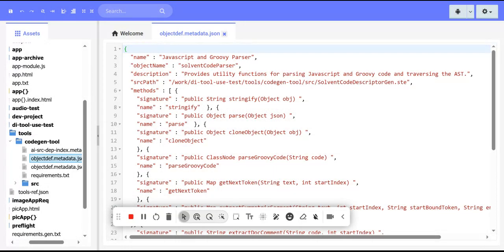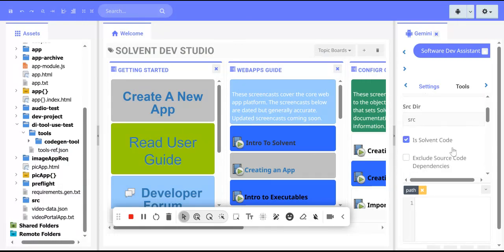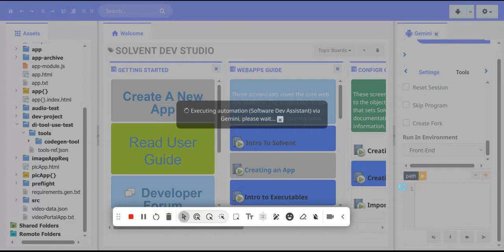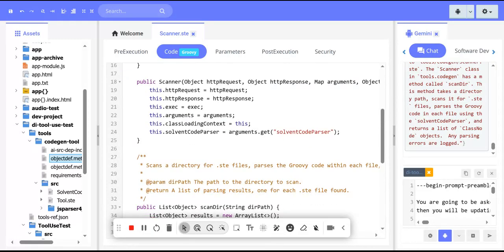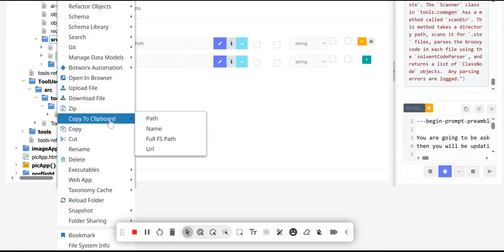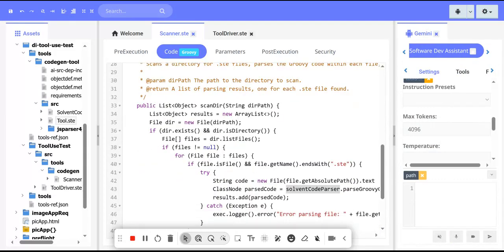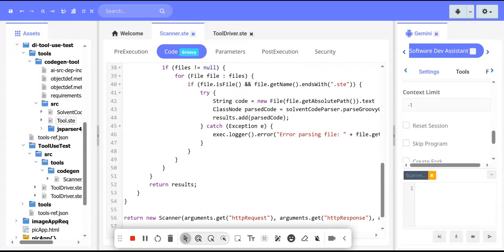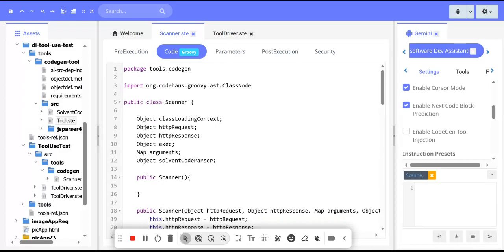AI CodeGen tooling via dependency injection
This demo shows the Solvent-Botworx software dev assistant using dependency injection as a form of AI CodeGen tooling.